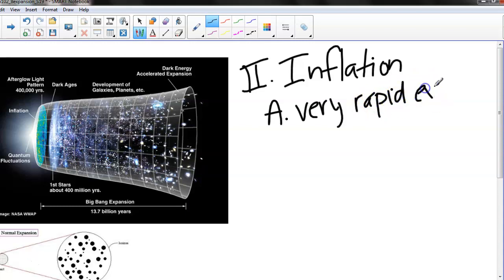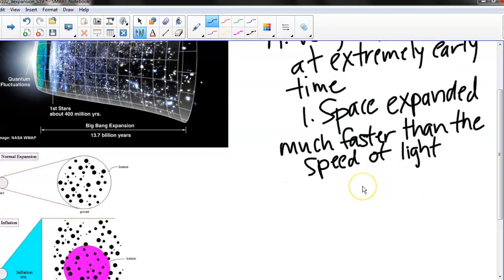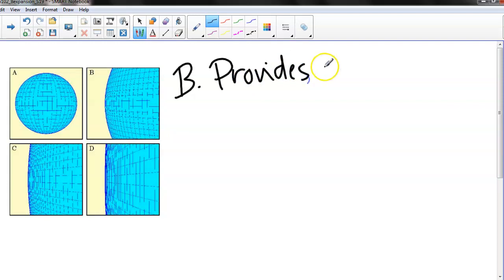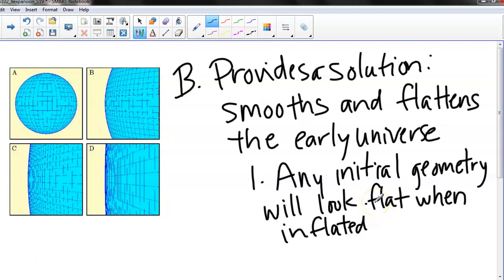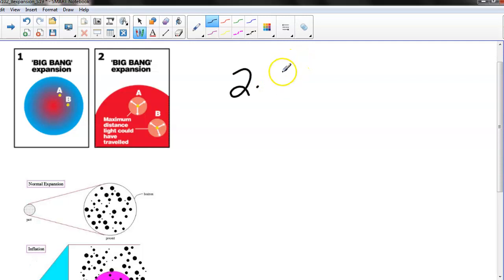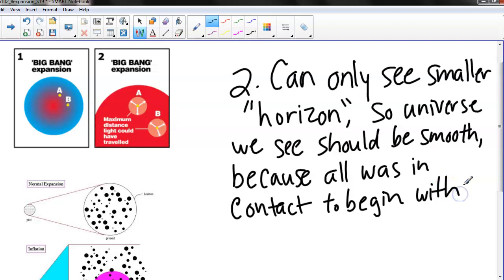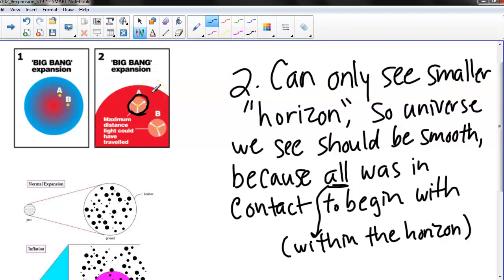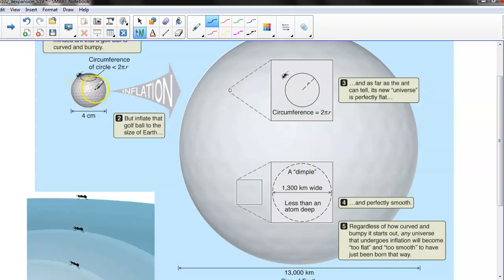Inflation - Sec 29.6